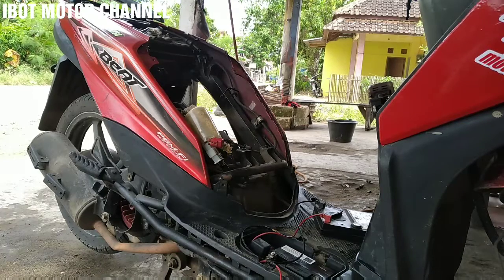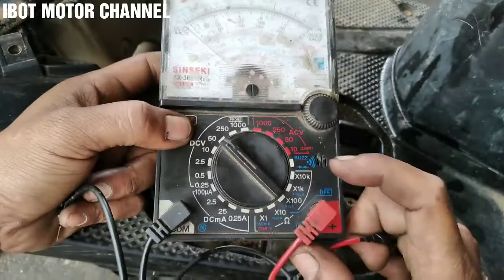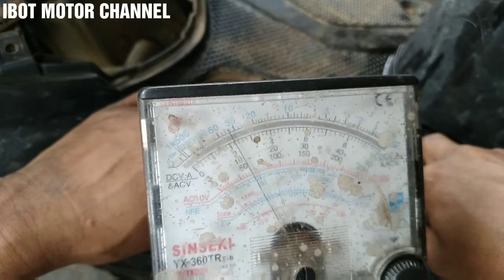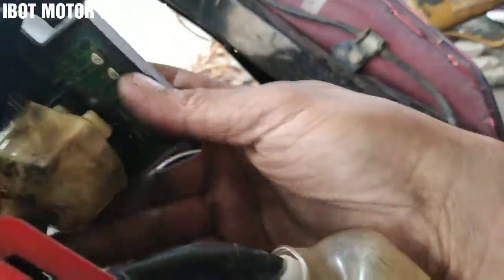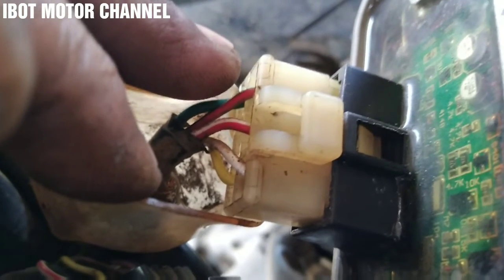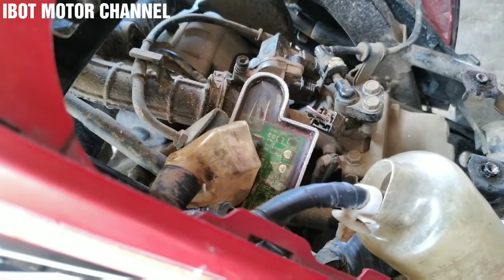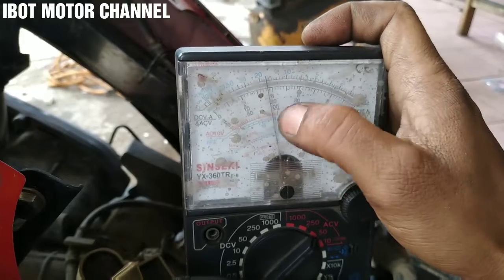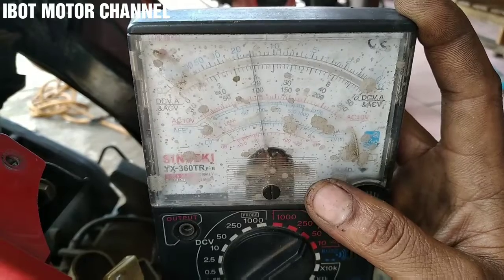Cara Mengetahui Dan Cek Spul Pengisian Aki Motor Yang Over Volt, Kiprok Panas, Aki Tidak Mengisi.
Cara mengetahui dan cek spul pengisian aki motor yang over volt,kiprok panas dan aki tidak mau mengisi.
Untuk pengecekan spul pengisian pada semua motor pada dasarnya sama yang menyebabkan kiprok cepat panas dan aki tidak mau mengisi, adapun hal yang harus diketahui dan harus di cek adalah:
Kabel putih dari spul jalan di setiap motor adalah sebagai jalur utama pengisian yang masuk menuju kiprok dan ukurannya harus diangka 12 sampai 15 volt AC.dan alat untuk menentukan apakah spul pengisiannya bagus atau tidaknya kita menggunakan alat multitester di angka 50 volt AC dan hasilnya harus di angka 12 sampai 5 volt AC. Dan apabila kurang dari angka 12 maka dipastikan sul pengisiannya yang lemah, dan apabila spul pengisiannya lebih di angka 15 volt AC, maka dipastikan spul pengisiannya yang over volt, jadi melebihi arus, yang nantinya akan mengakibatkan kiprok cepat panas dan pengisian aki tidak akan normal.dan cara perbaikannya spul jalannya harus diganti.
Dan untuk pengecekan kiprok masih bagus atau tidaknya untuk jalur pengisian aki, kita cek jalur keluaran dari kiprok yang menuju ke plus aki dan kita ukur dengan menggunakan multitester dan posisikan di angka 12 sampai 15 volt DC.
Dan apabila hasilnya kurang dari 12 atau lebih dari 15 volt DC, maka kiproknya yang bermasalah atau rusak.
Terima kasih banyak kepada semua SUBSCRIBER# dan penonton dimanapun anda berad semoga ilmunya bermanfaat.
mohon SUBSCRIBENYA#
IBOT MOTOR CHANNEL#
Apabila ada pertanyaan boleh tulis dikolom komentar.

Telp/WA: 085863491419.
Terima Kasih Banyak.